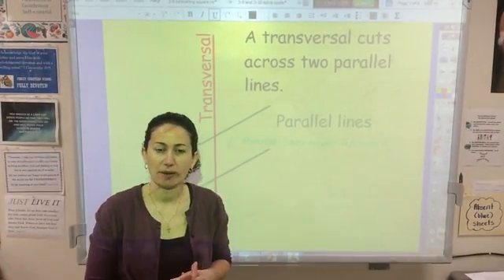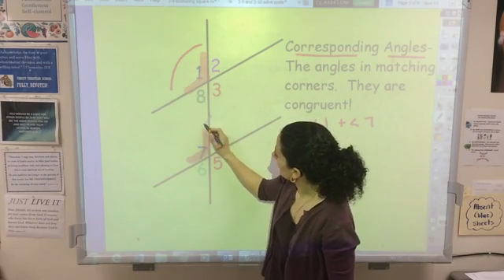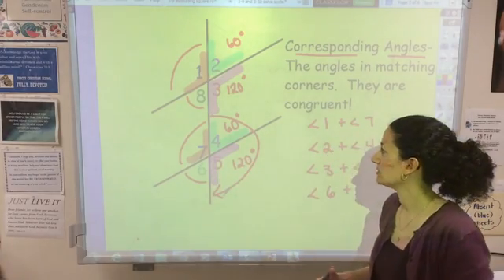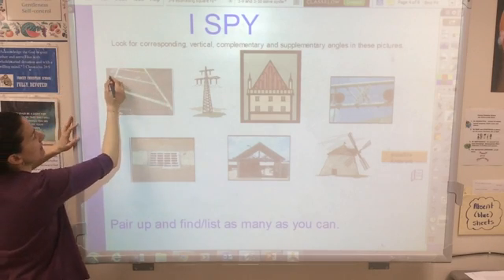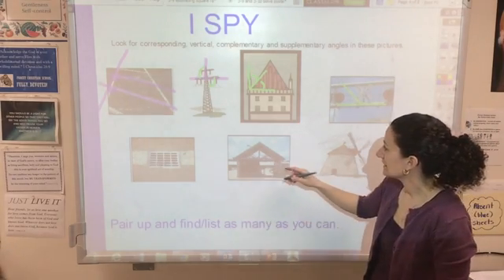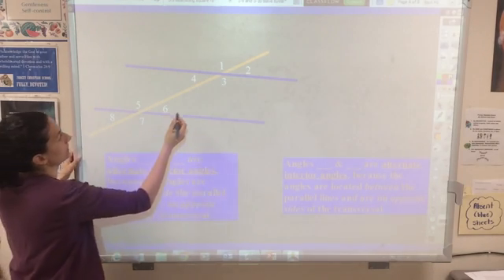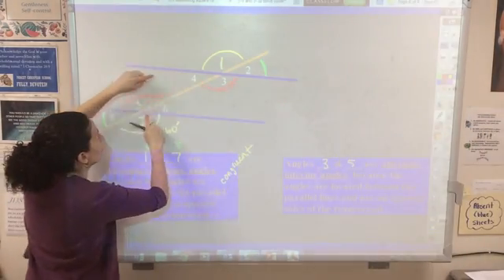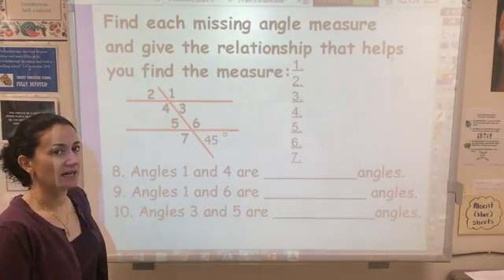PA lesson 11-1 angle relationships part 2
mistake around 11:46. I should have said "angle 8 and angle 2" NOT "angle 8 and angle 6"